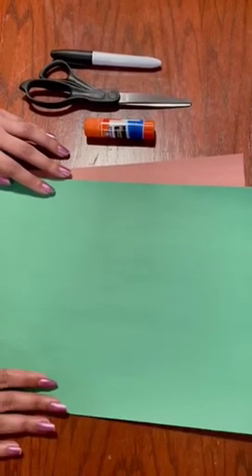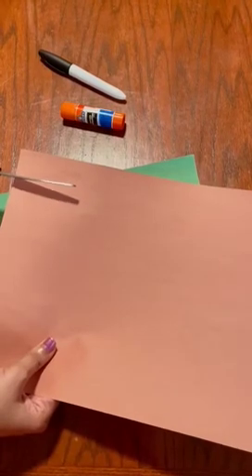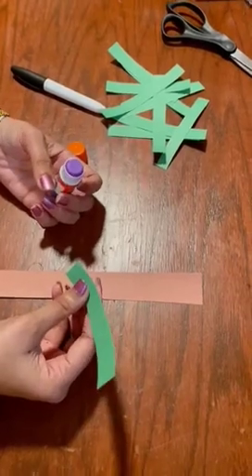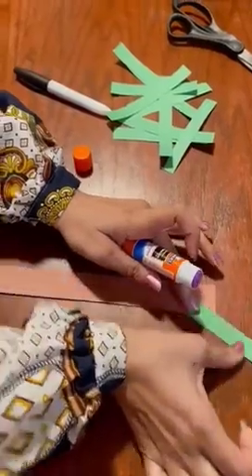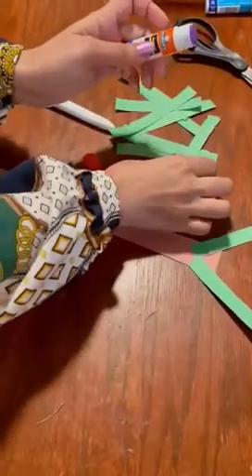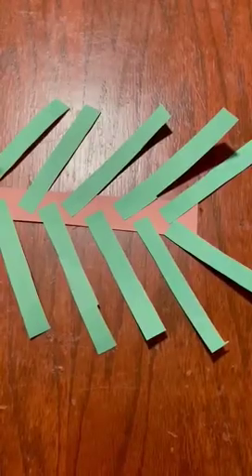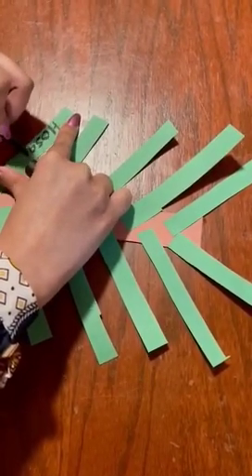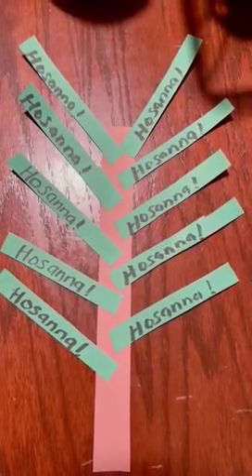The Donkey And The King | LBFCNY Kids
One of our teachers, Ms. Alisha, teaches our Toddler class their Sunday School lesson online. Get supplies ready for the craft!